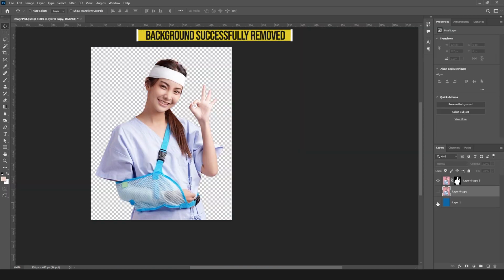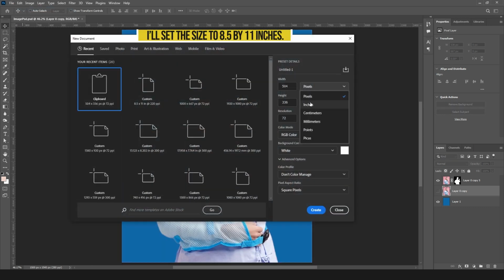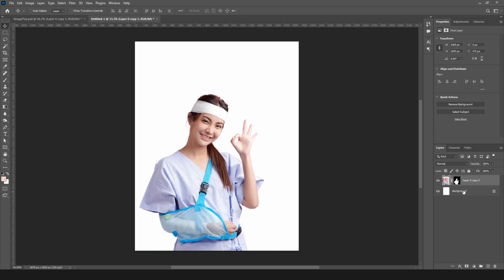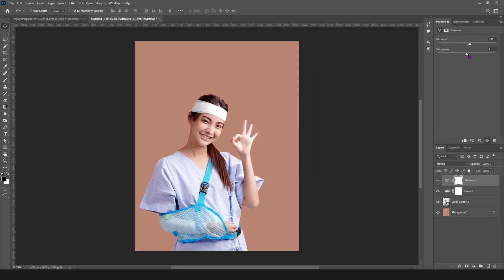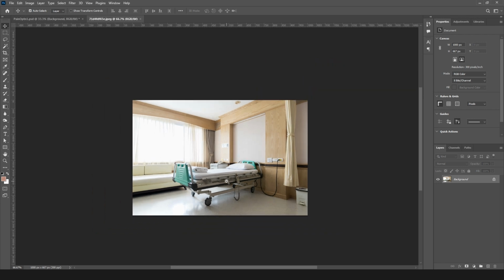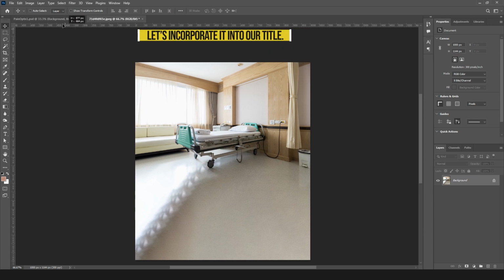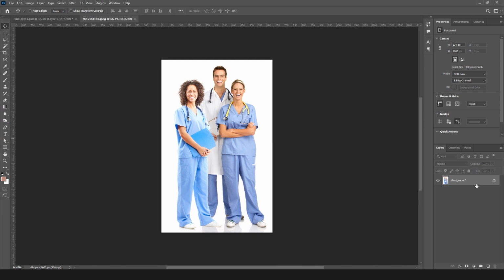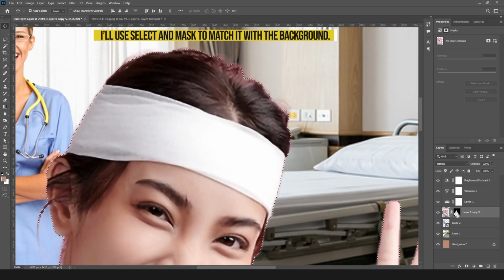How to Create Creative Visual Manipulations for Pharma@designartYT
Pharma Visuals Transformed: Creative Photo Manipulation

In this video, I will show you how to create pharmaceutical visual manipulations. Easy and fast photo manipulation techniques will bring joy, and you'll learn the art of photo manipulation. This Photoshop challenge is specifically for graphic designers. On the channel, you will find tutorials, portfolio work, and short clips demonstrating the use of Adobe Photoshop and Illustrator.

I made some adjustments for clarity and flow. Feel free to let me know if you have any specific preferences or if you'd like further modifications.